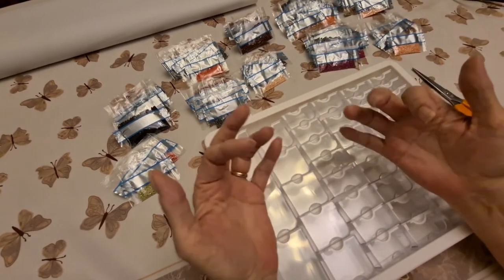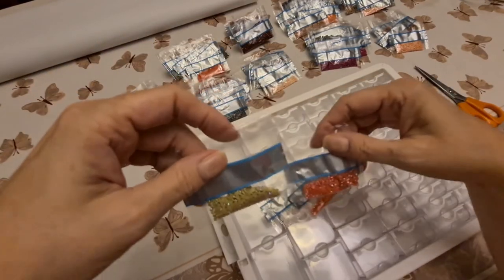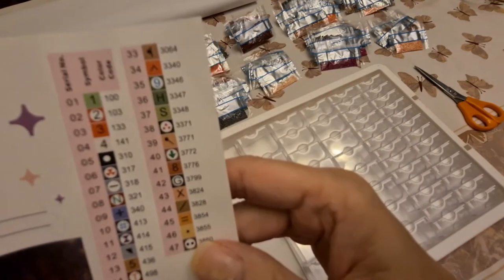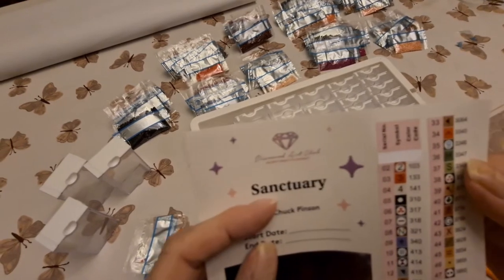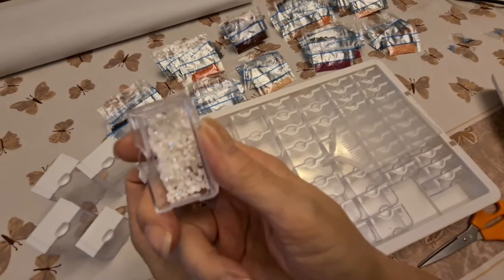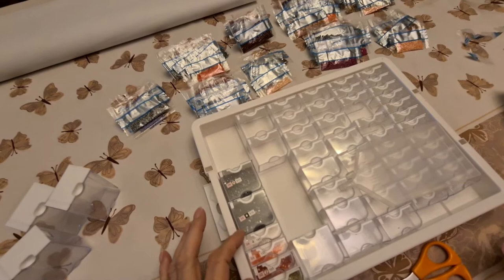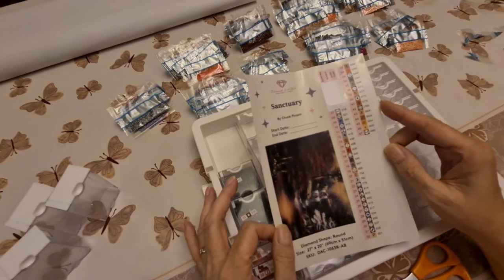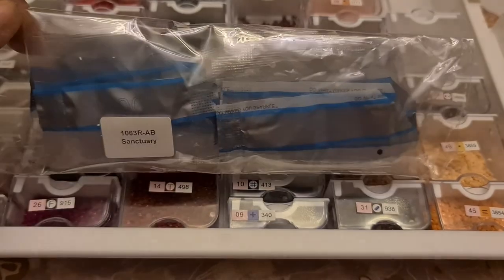How I kit up a DAC kit using precut stickers.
DAC stands for Diamond Art Club.

They container system is from Ali Express